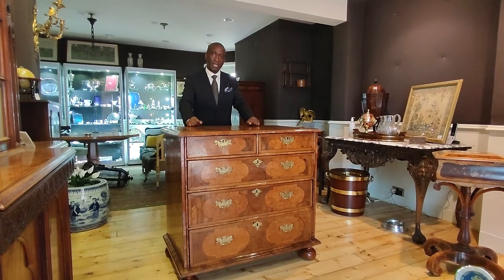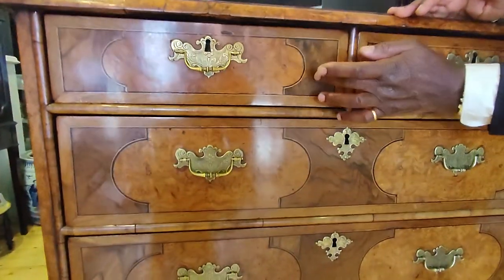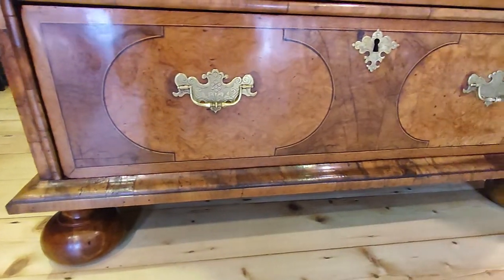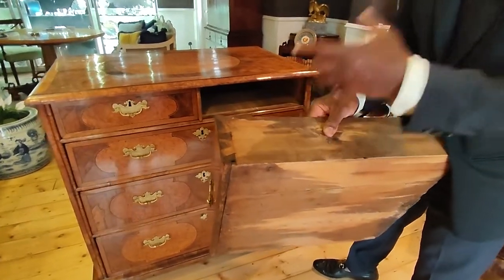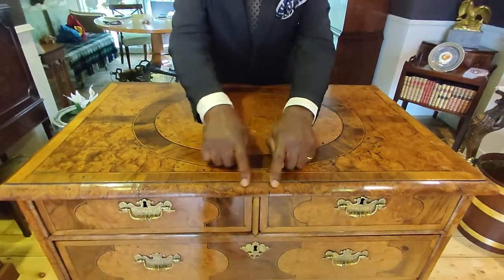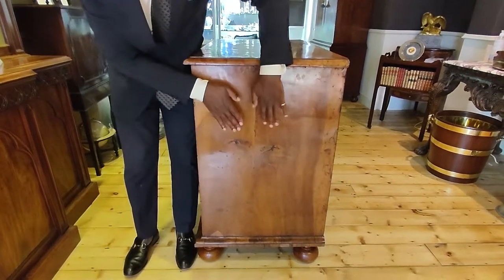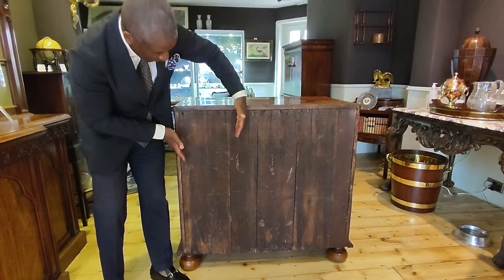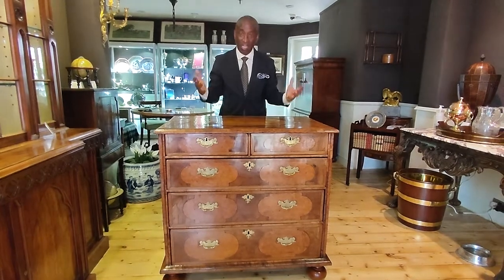17th century William & Mary walnut chest of drawers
A 17th century William & Mary walnut veneered chest of drawers. The colour is wonderful and displays stunning veneers of burr and figured walnut.